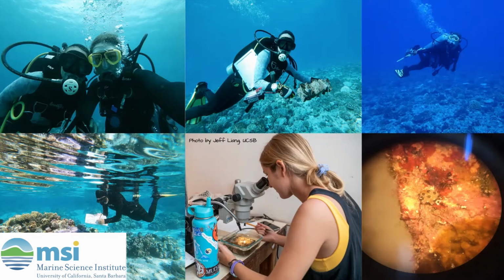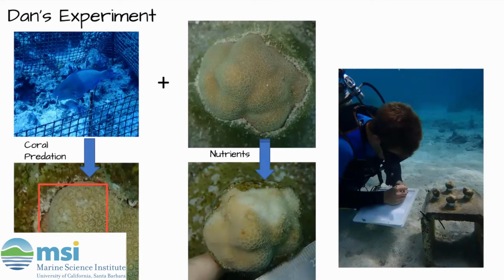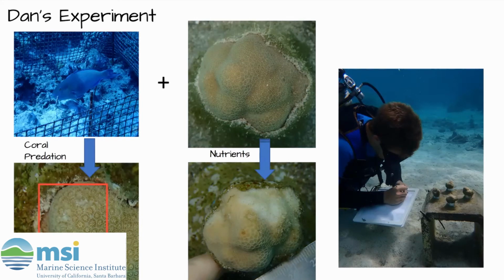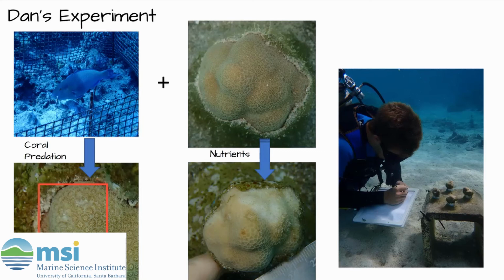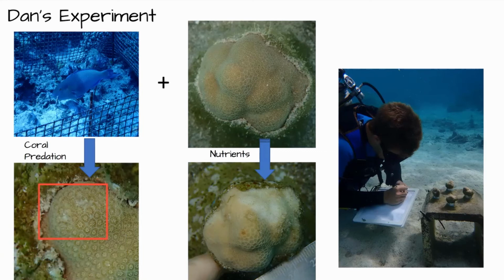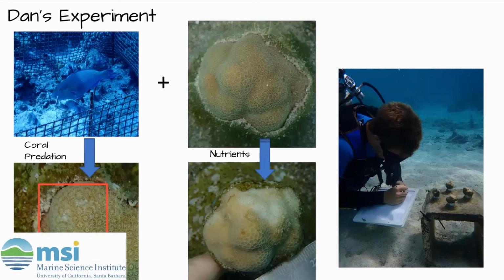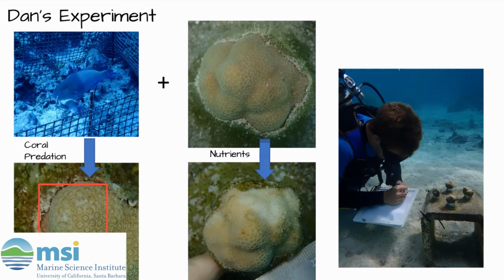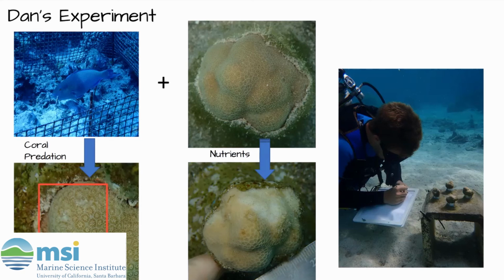Diving into Mo'orea (Part 2)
Join Ally and Dan to explore their research at the Mo'orea Coral Reef Long Term Ecological Research site.